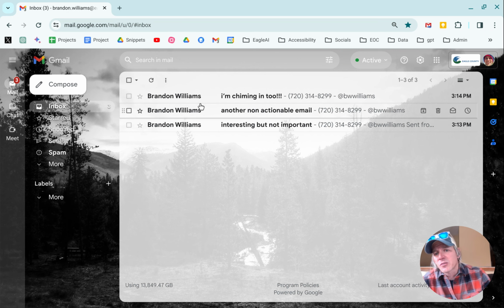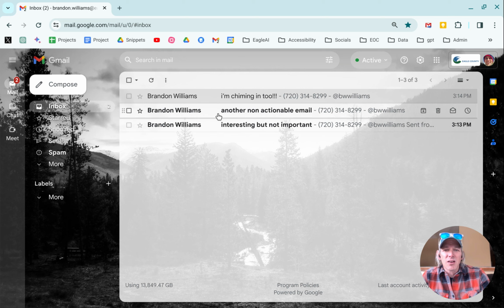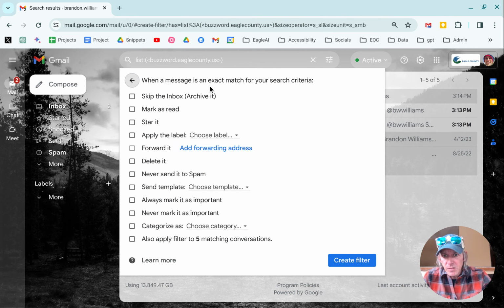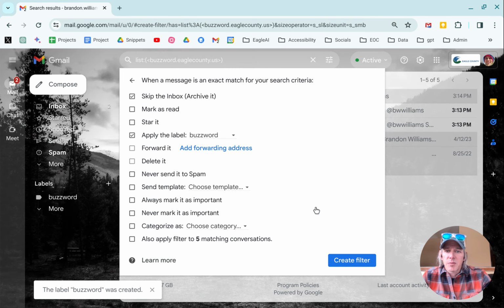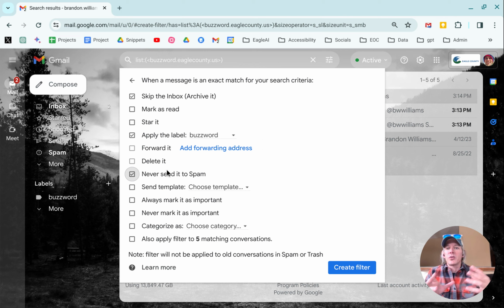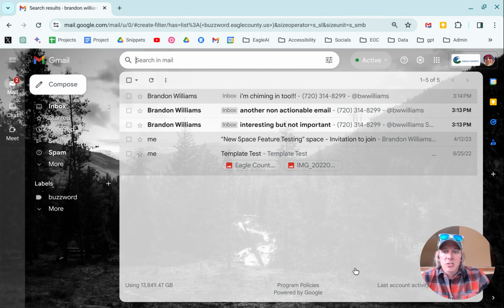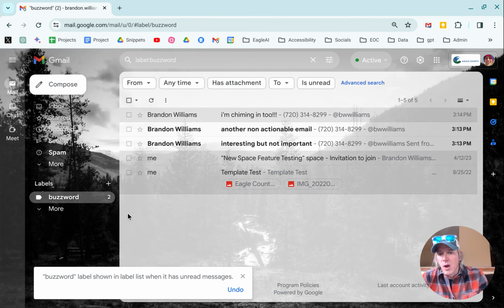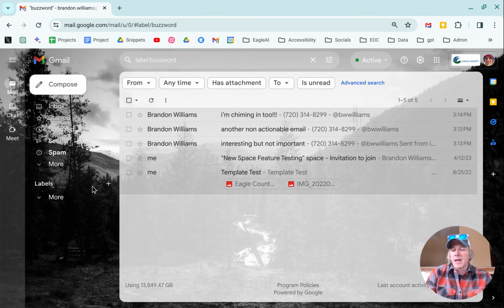My Lazy Spot - Gmail - De-Clutter Your Inbox Using Labels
In this video, I walk you through a practical guide to decluttering your email inbox. Learn how to efficiently manage and categorize newsletters, community group notifications, and other non-urgent emails to avoid inbox overload. In the video, I demonstrate using filters in Gmail to automatically organize incoming emails from specific groups, ensuring they don't get lost in the spam folder and yet don't clutter your main inbox. I explains how to apply labels, skip the inbox, and set emails to show only if they're unread. This tutorial is perfect for anyone looking to start the new year with a more organized email system and reduce the chaos of overflowing inboxes. Tune in to discover valuable tips and tricks to take control of your email today!